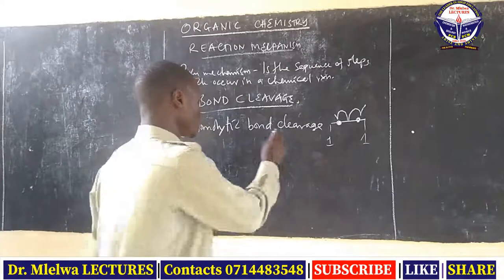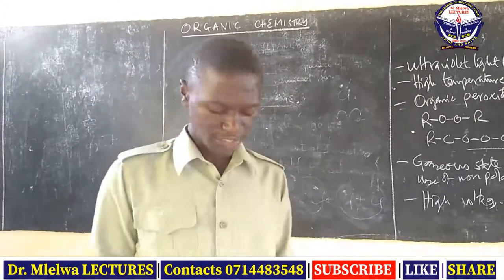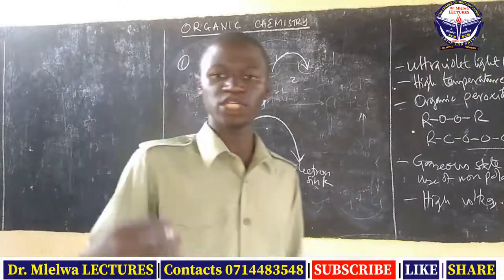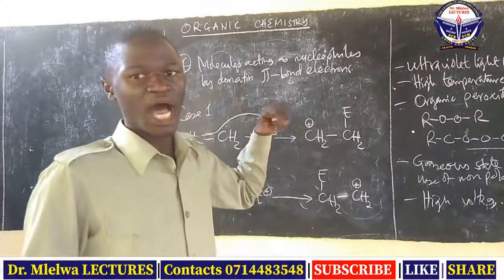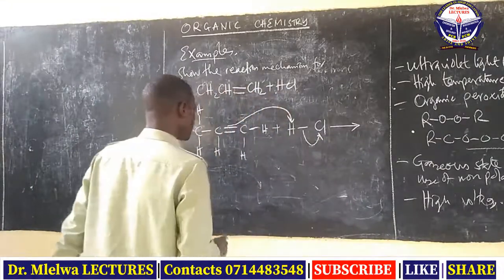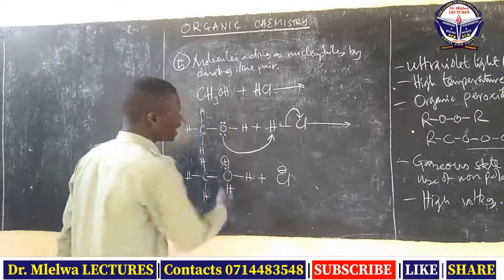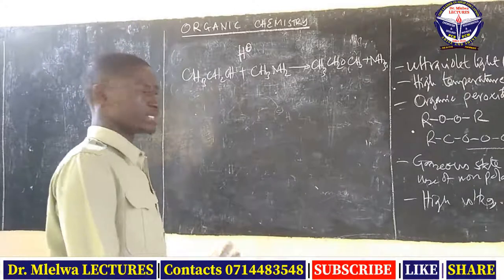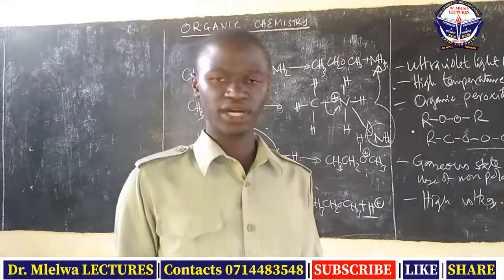Form five, Organic chemistry 1, session 4, Principles of showing reaction mechanisms